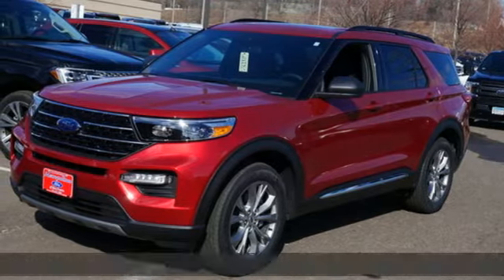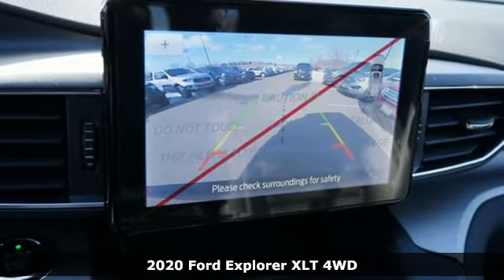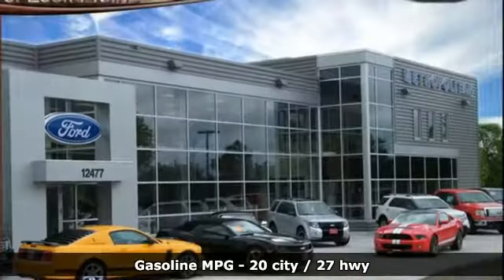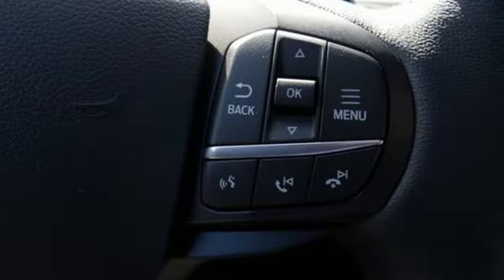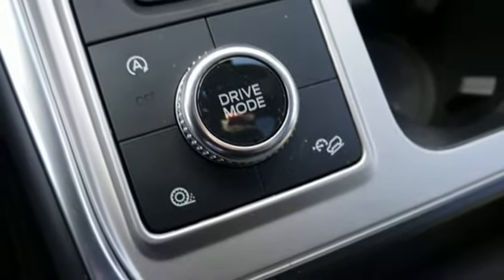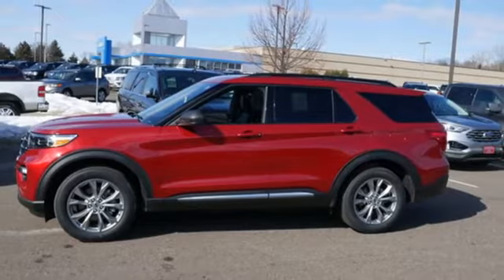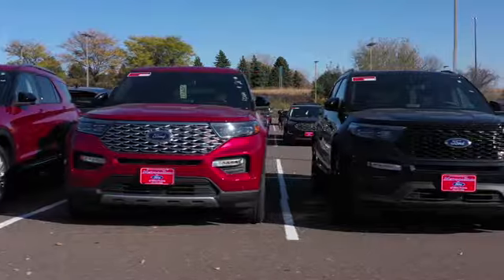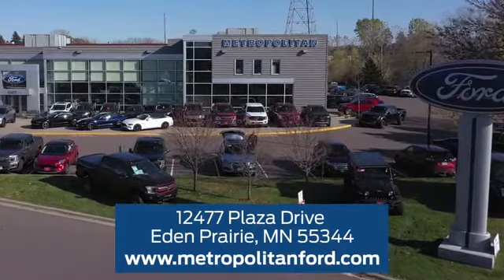New 2020 Ford Explorer Minneapolis MN Eden Prairie, MN #200083 - SOLD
Year: 2020
Make: Ford
Model: Explorer
Trim: XLT 4WD
Engine: 140 L 4 Cyl. Cyl.
Transmission: Automatic
Color: RAPID RED
Interior: EBONY
Stock #: 200083
VIN: 1FMSK8DH2LGB21735

Address:
12477 Plaza Drive